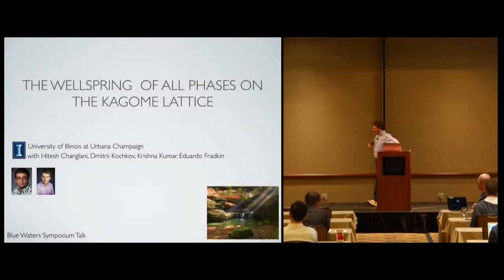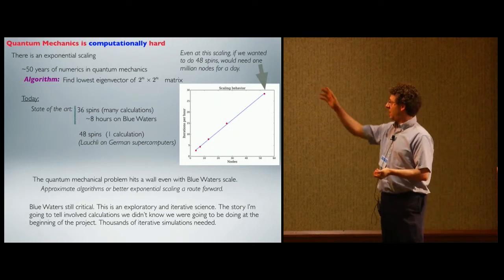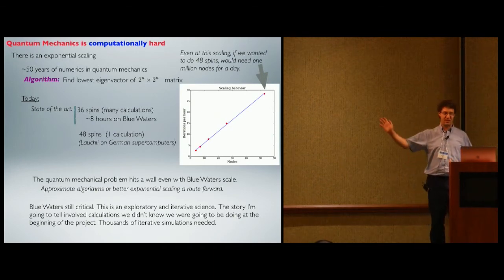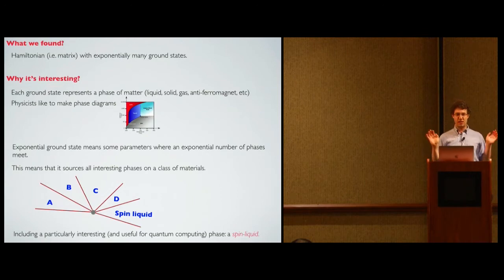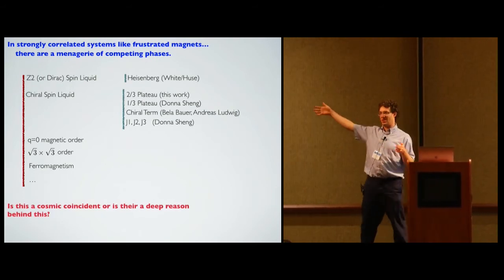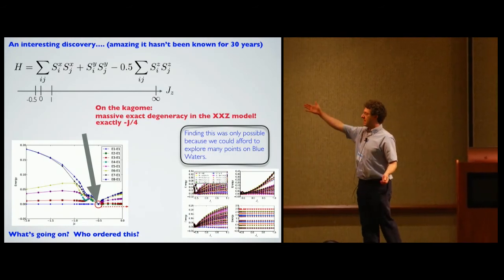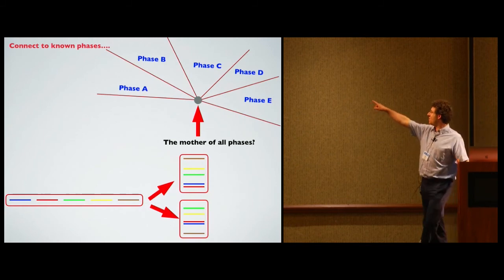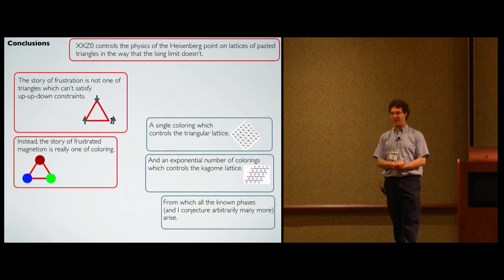The Wellspring of all Phases on the Quantum Kagome Antiferromagnet -- Bryan Clark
Frustrated quantum magnets are a central theme in condensed matter physics due to the richness of their phase diagrams. They support a panoply of phases including various ordered states and topological phases. In this talk we explain the source of this richness. We report on the discovery of a Hamiltonian which has an exponentially degenerate ground state. We discuss how we use Blue Waters to map out the phase diagram surrounding this exponentially degenerate point and show how it appears to source many of the phases on the kagome lattice including the enigmatic spin-liquid.